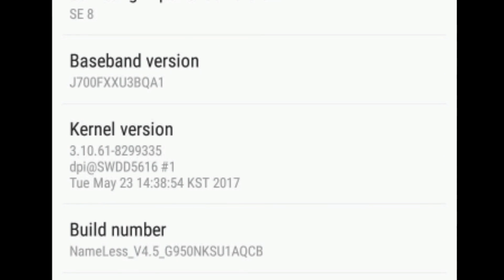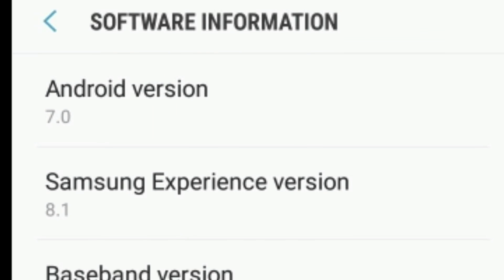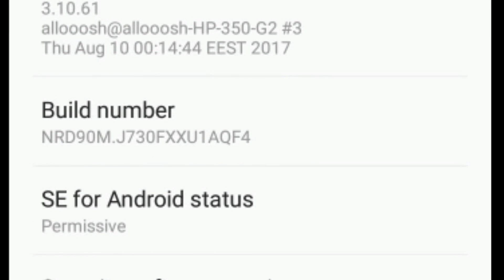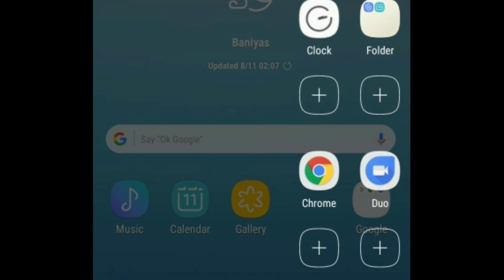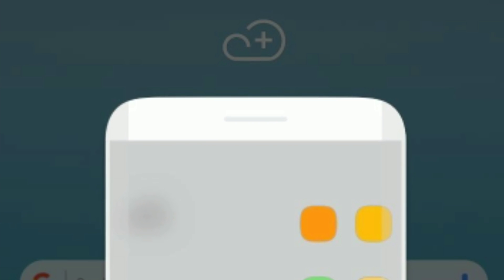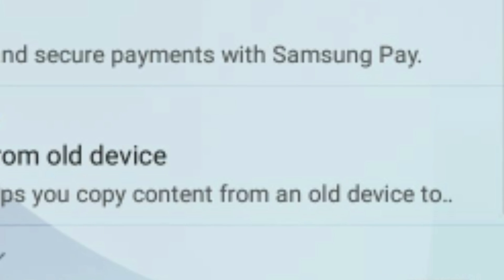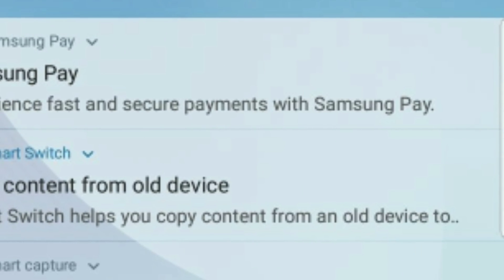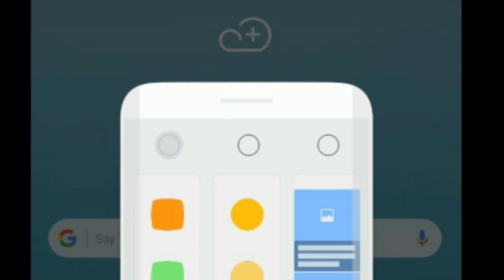Quick Update : Samsung Galaxy J7 (2015) Nougat 7.0 - Touchwiz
Hey guys , In this video I am going to share a quick update by our XDA Developers that soon we will get Android Nougat 7.0 Touchwiz for Samsung Galaxy J7 .